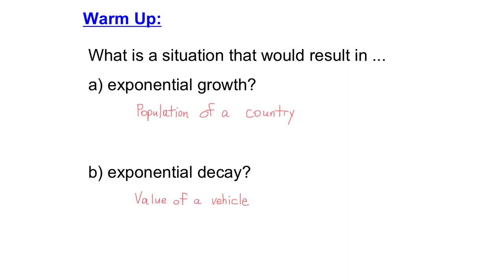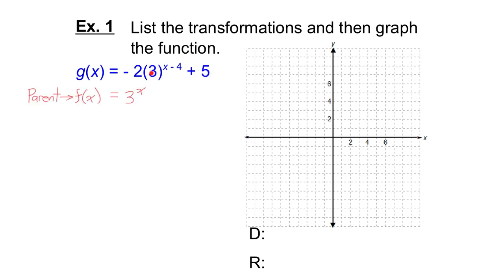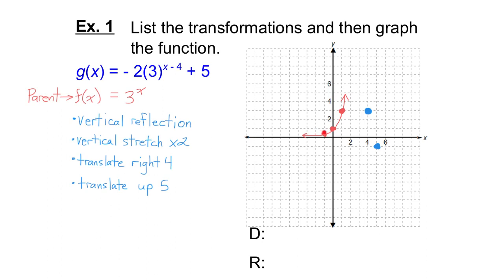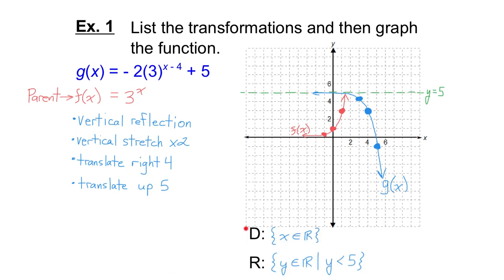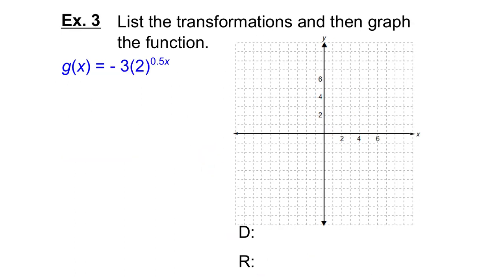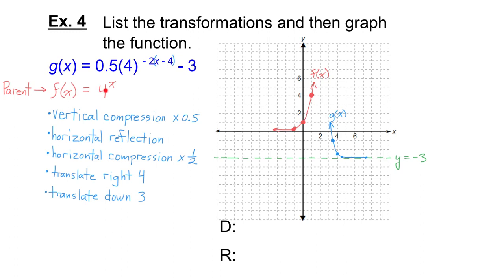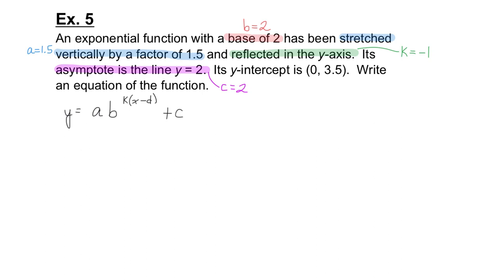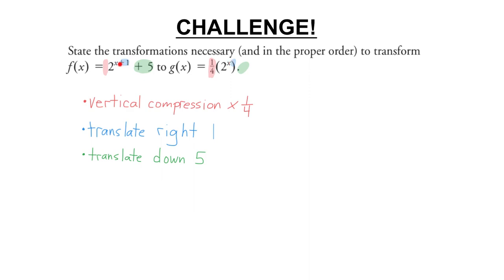MCR3U 6-6 Transformations of Exponential Functions